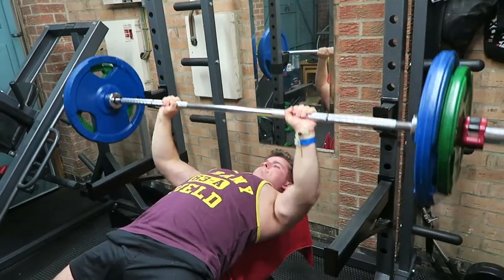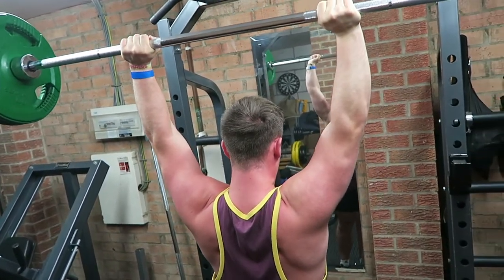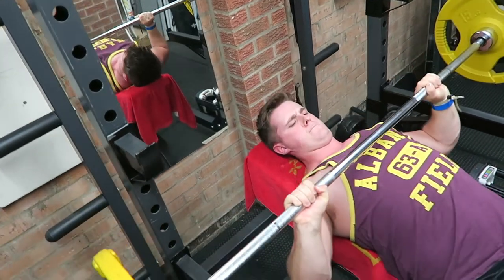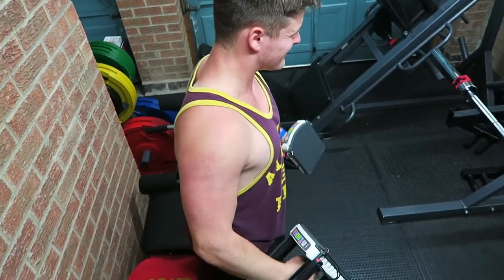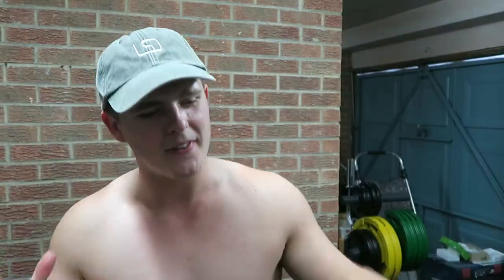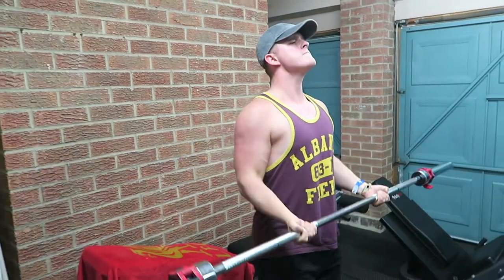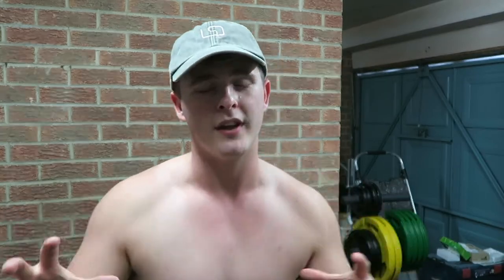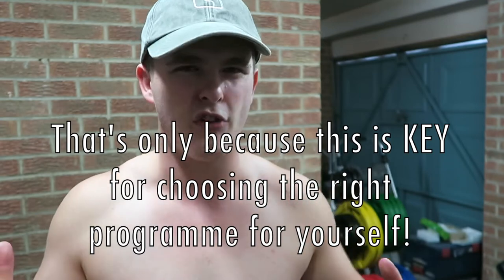MY NEW TRAINING SPLIT! WHAT'S BEST FOR YOU!?